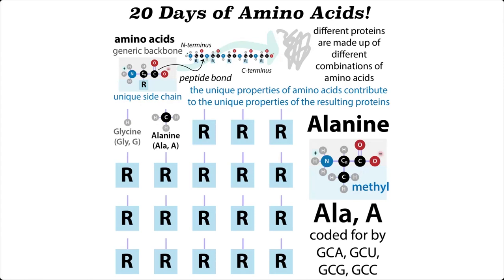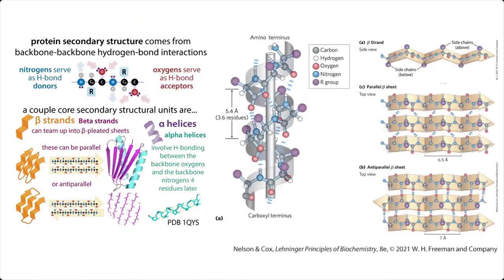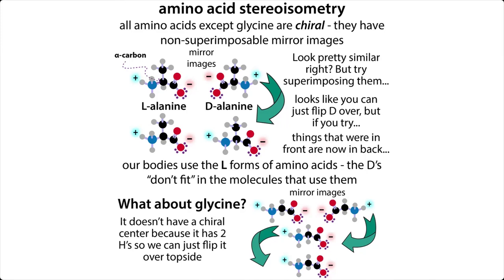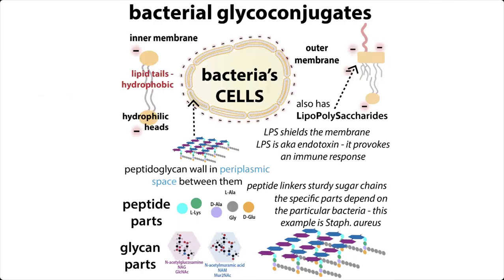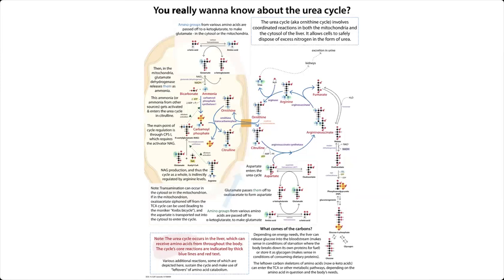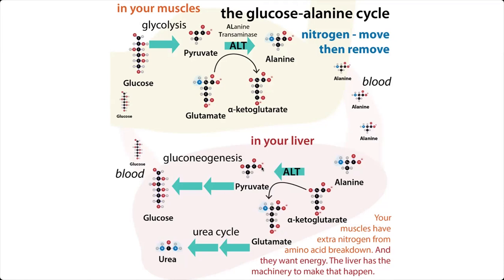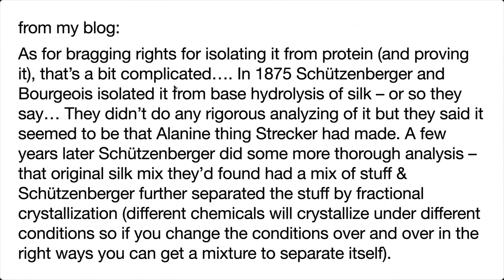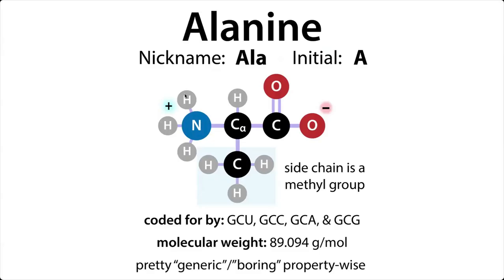Alanine biochemistry: from genericness to mutagenesis to glucose-alanine cycle, here's what to know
Alanine biochemistry - amino acid chirality, alanine scanning, glucose-alanine cycle, & more… Fa L-Ala L-Ala L-Ala L-Ala! There’s a lot to love about ALANINE! It’s the smallest CHIRAL amino acid ever seen (mostly in the L-form!). Alanine is kinda the “generic” amino acid.  It’s not the smallest (glycine beats it) but its methyl (CH₃) comes in 2nd. It isn’t very reactive, and is isn’t “essential” in the sense that we need to get it directly from our food but it IS very important. Just ask your muscles - which rely on the glucose-alanine cycle to remove nitrogen “waste” and get fresh sugar.

It’s Day 2 of 20DaysOfAminoAcids - the bumbling biochemist’s version of an advent calendar. Amino acids are the building blocks of proteins. There are 20 (common) genetically-specified ones, each with a generic backbone to allow for linking up through peptide bonds to form chains (polypeptides) that fold up into functional proteins, as well as unique side chains (aka “R groups” that stick off like charms from a charm bracelet). Each day I’m going to bring you the story of one of these “charms” - what we know about it and how we know about it, where it comes from, where it goes, and outstanding questions nobody knows.

But today’s the spotlight’s on Alanine (abbreviated Ala, A), which is “coded for” by the RNA codon “words” starting with GC - so GCU, GCC, GCA, & GCG.

note: when we say “coded for” it basically just means spelled out the protein’s genetic instructions. The “original copy” of a protein’s instructions are written in DNA in the form of genes (stretches of chromosomes). messenger RNA (mRNA) copies of these protein “recipes” are made and handed off to protein-making complexes called ribosomes who read its code and stitch together the corresponding amino acids (which are brought by transfer RNAs (tRNAs) that have a complementary 3-letter “anticodon”).

Alanine is one of 2 protein amino acids that was made from scratch (via synthesis) before it was actually shown to be a protein letter. It was first made in cells a really really really long time ago. But it was first made & purified in the lab 1850 by Adolph Strecker. He named it alanin (German), using the first syllable of the word aldehyde to denote its origin - he made it from aldehyde-ammonia, finding it by chance when he was trying to find a way to make lactic acid

As for bragging rights for isolating it from protein (and proving it), that’s a bit complicated…. In 1875 Schützenberger and Bourgeois isolated it from base hydrolysis of silk - or so they say… They didn’t do any rigorous analyzing of it but they said it seemed to be that Alanine thing Strecker had made. A few years later Schützenberger did some more thorough analysis - that original silk mix they’d found had a mix of stuff & Schützenberger further separated the stuff by fractional crystallization (different chemicals will crystallize under different conditions so if you change the conditions over and over in the right ways you can get a mixture to separate itself). Once he’d done that, he measured how much carbon, nitrogen & hydrogen the fractions had. One was consistent with alanine, but he didn’t do any other tests on it so he didn’t have proof that those atoms were hooked up the alanine way. Then in 1888, Theodor Weyl purified it from hydrolysis of silk (silk happens to be really rich in alanine). And he characterized it further and claims credit.

I’m not one to care about credit - science is a team effort and every contribution helps. What I care about is what is find out. So that’s what I want to now tell you about.

Alanine (Ala, A) has a methyl group (-CH₃) for its R. Atoms bond together by sharing electrons (negatively-charged subatomic particles that whizz around the atoms’ dense central nuclei where the positively-charged protons & neutral neutrons hang out). If they share fair, and there’s an equal number of protons & neutrons, the charges cancel out and the molecule is evenly charged everywhere. But if they don’t share fairly, the more electronegative (electron-hogging) atoms will pull electron density away from the less electronegative atoms, shifting the electron cloud and disrupting the even charge balance leading to a charge imbalance we call POLARITY.